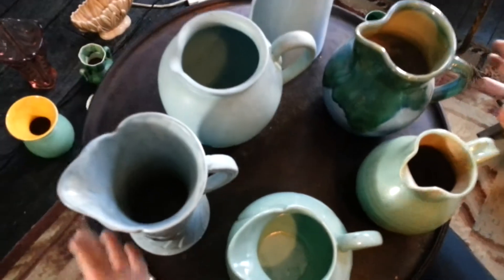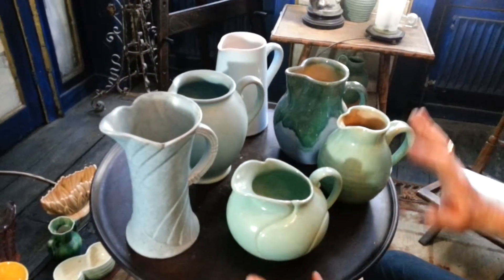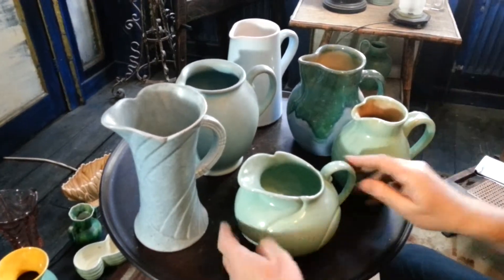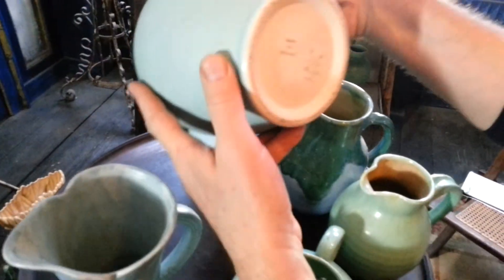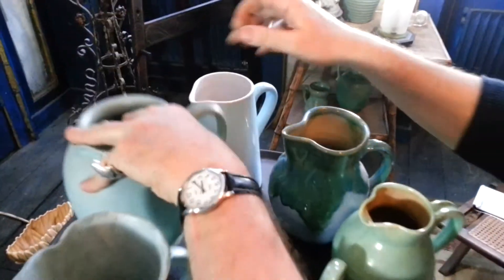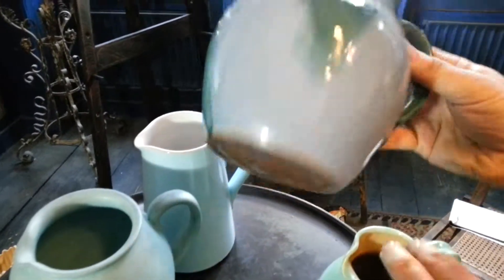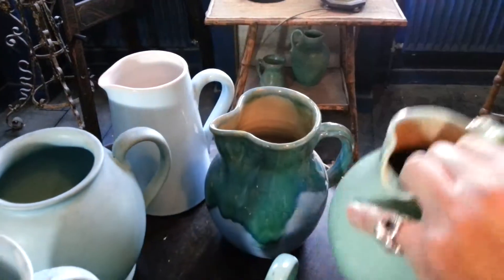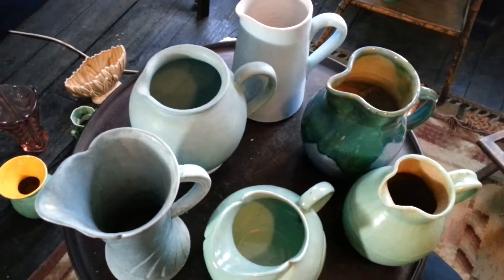JOB LOT of 6 BLUE & GREEN ART DECO & 1950S JUGS